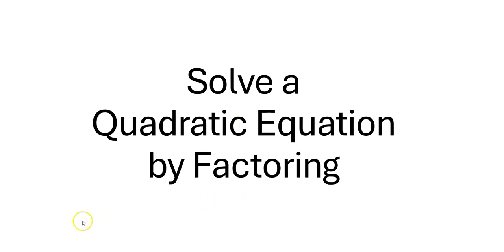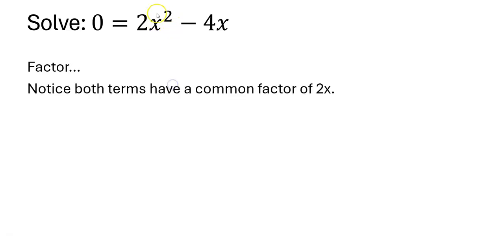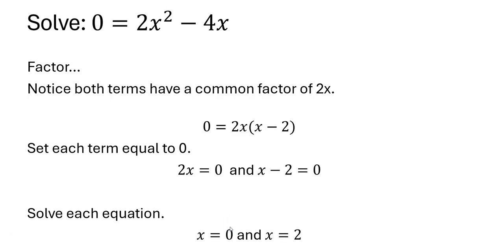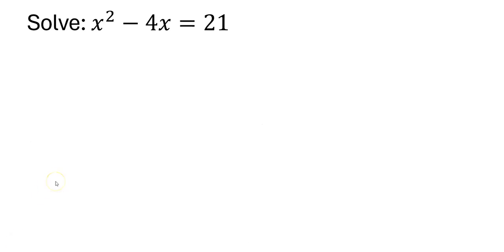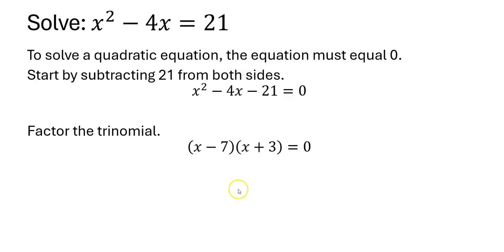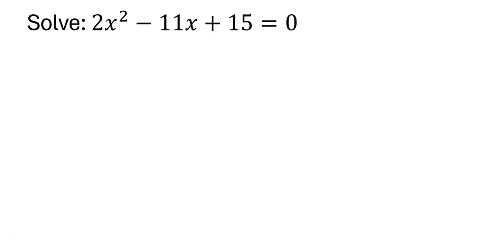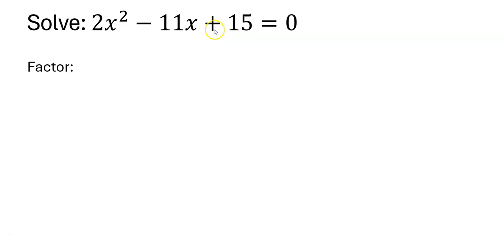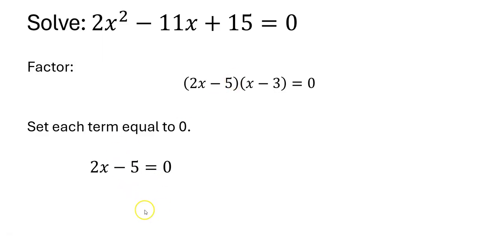Solve a Quadratic Equation by Factoring